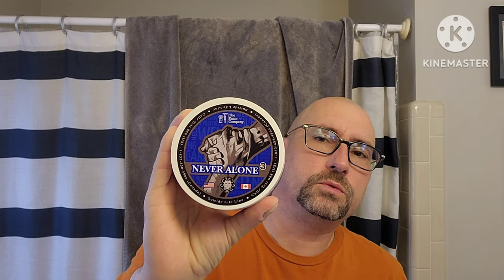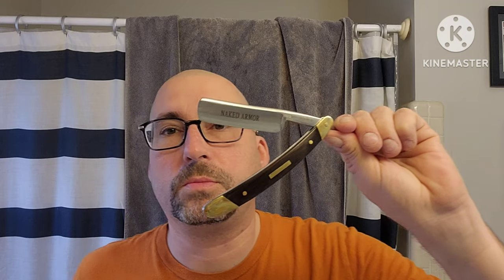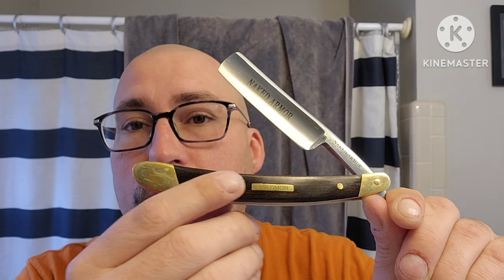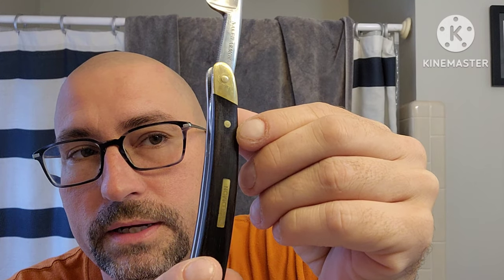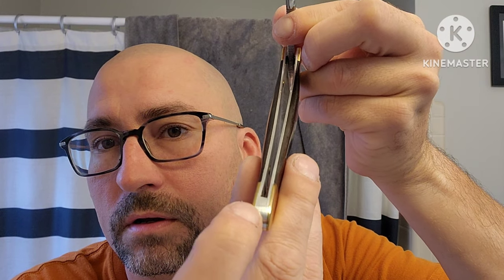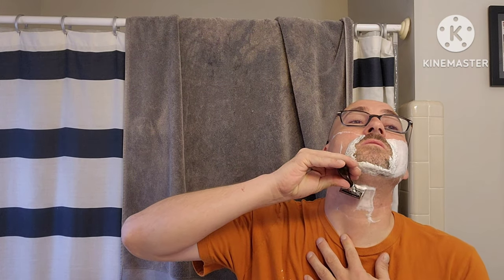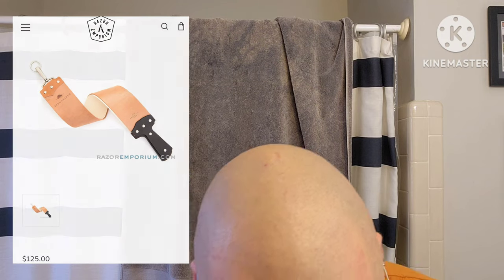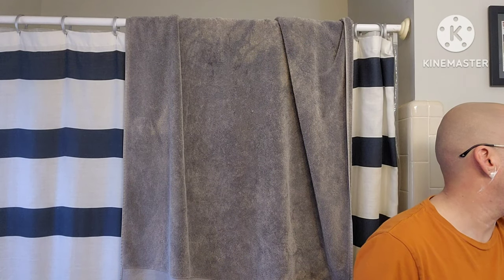Naked Armor Solomon Straight Razor ~ Should you by Naked Armor? What to look for in a Straight Razor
Gear Used:
Brush: Turn N Shave
Bowl: HC&C Blue Lather Bowl
Soap: Never Alone 3
Razor: Naked Armor
Aftershave: Never Alone 3